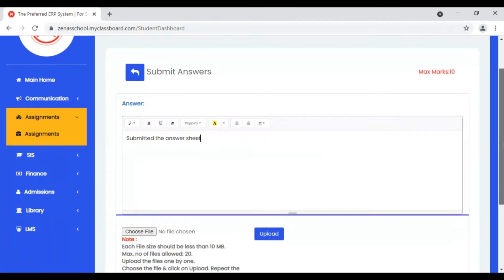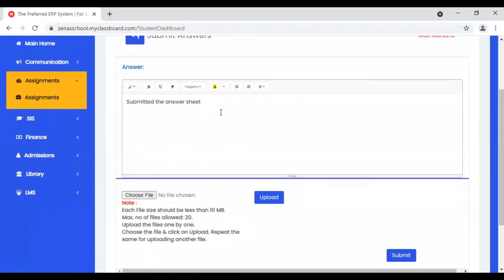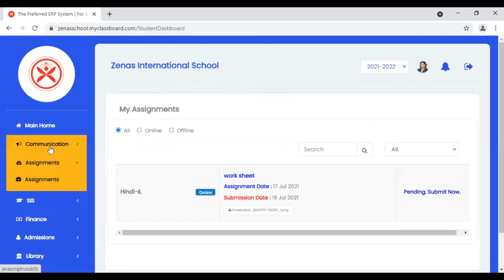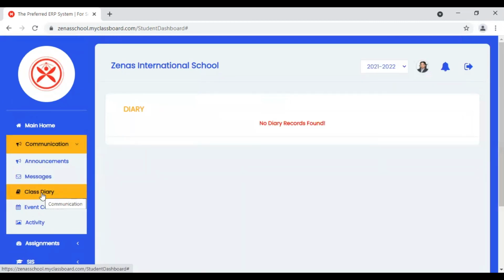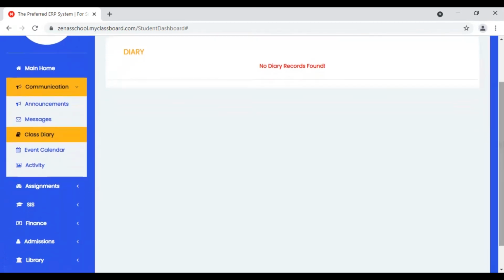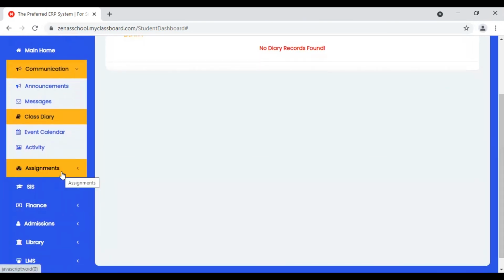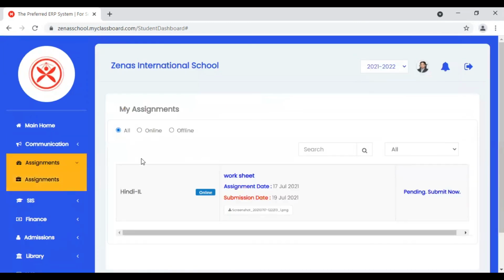MCB parent portal app